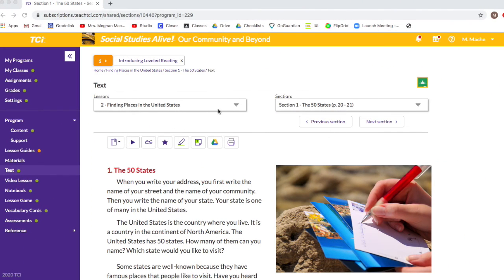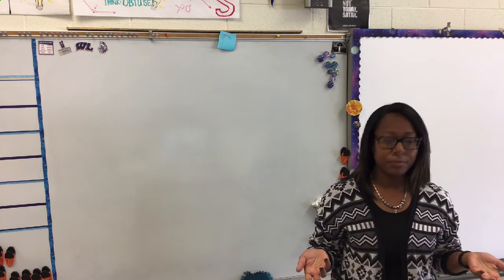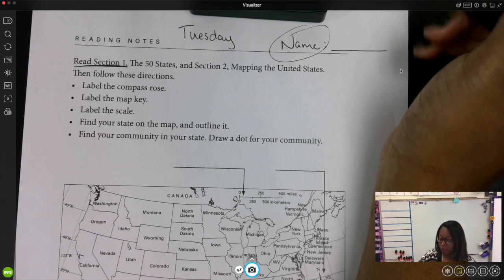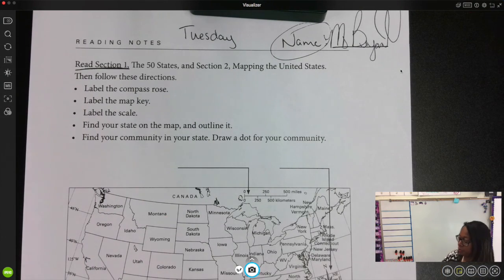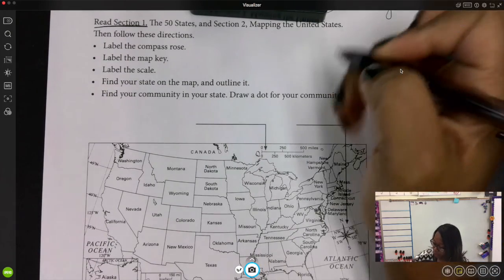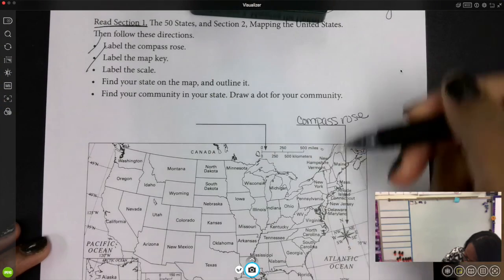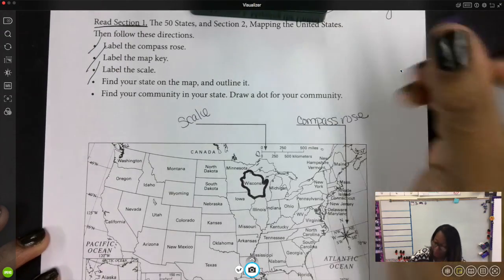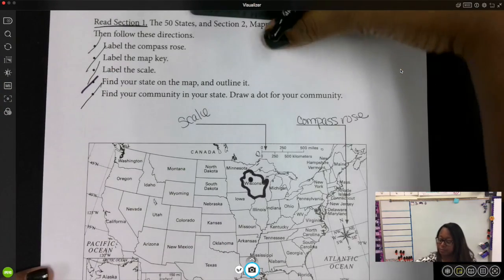Social Studies Lesson 2 Section 1